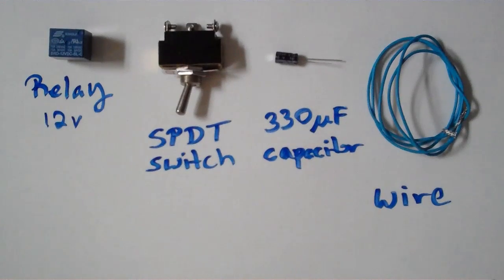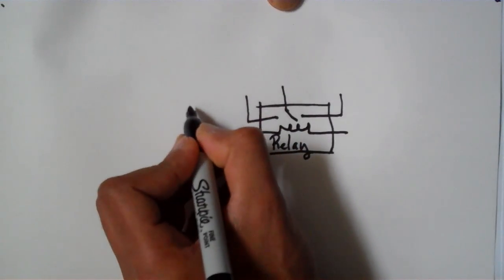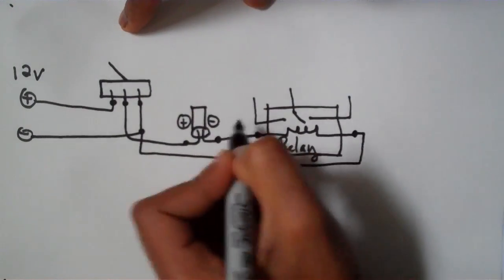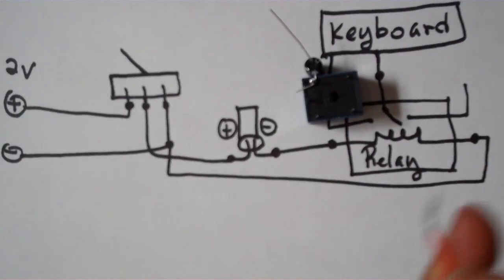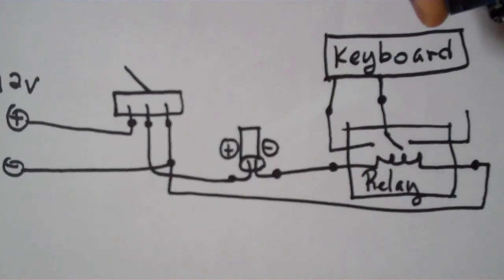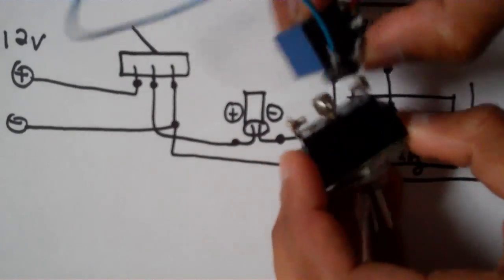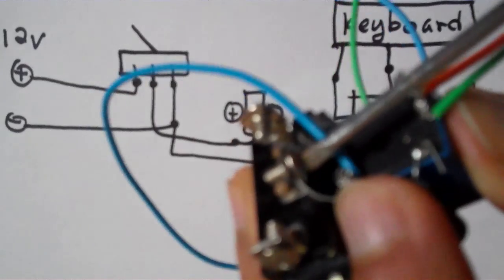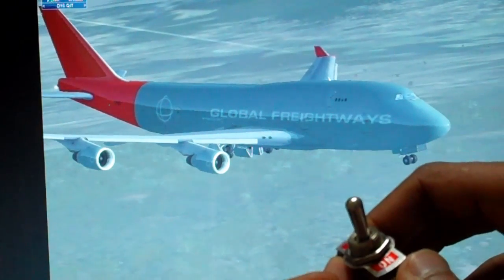FSX Home Cockpit Simulator - Toggle switch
This is a quick video on how to make toggle switches for a home built simulator.